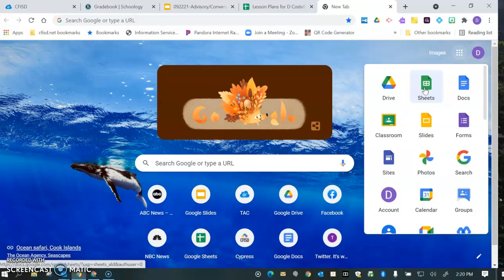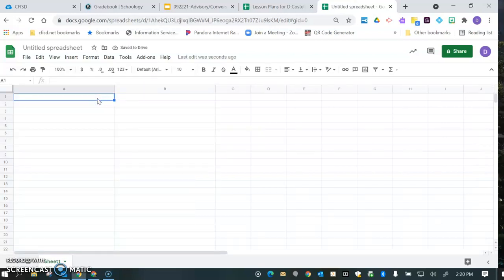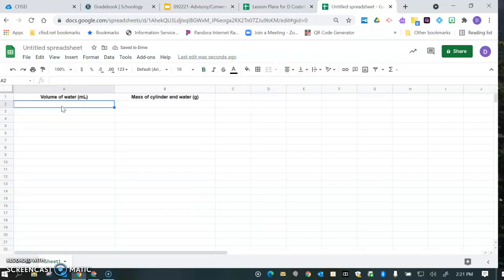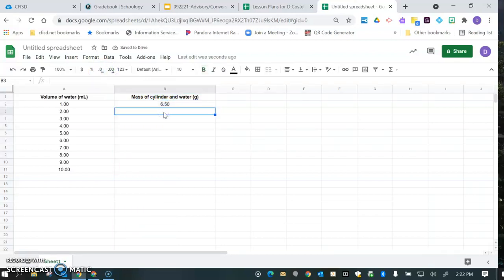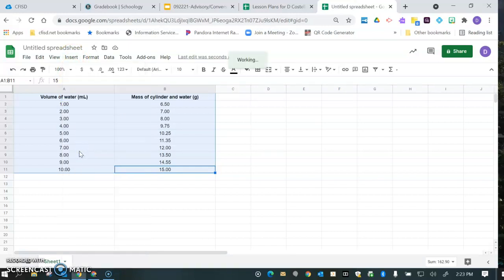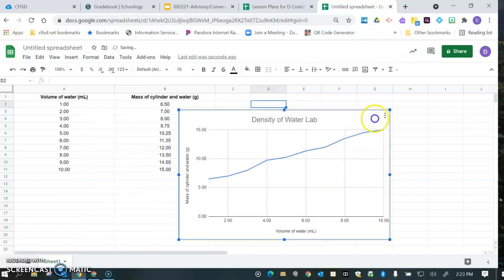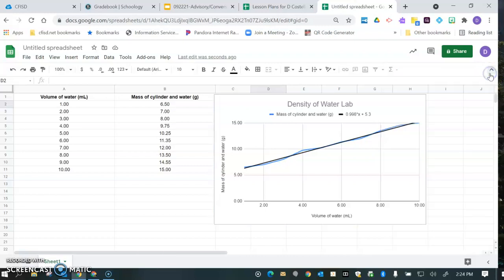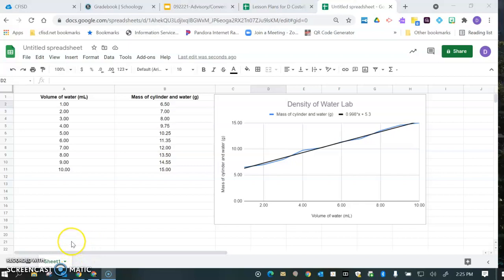How to Enter Data-Make a Graph-Find Slope